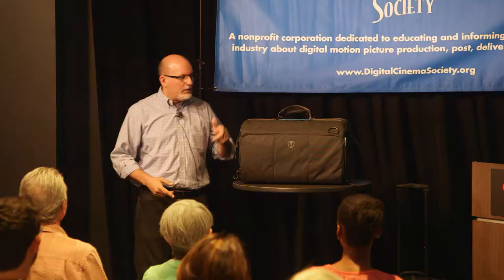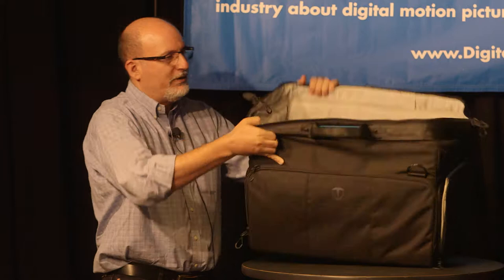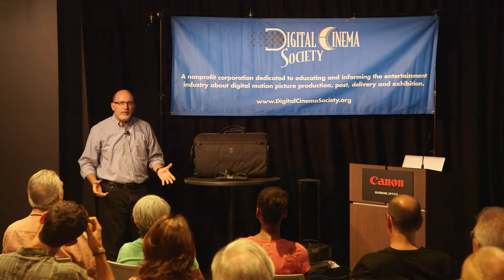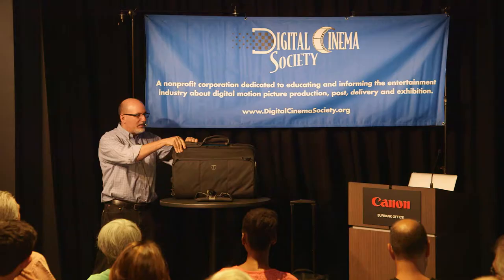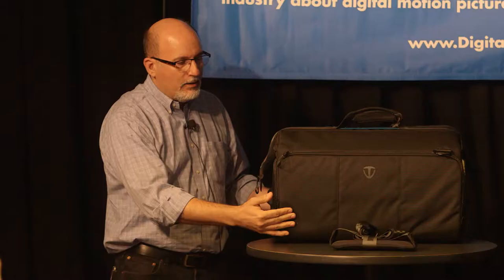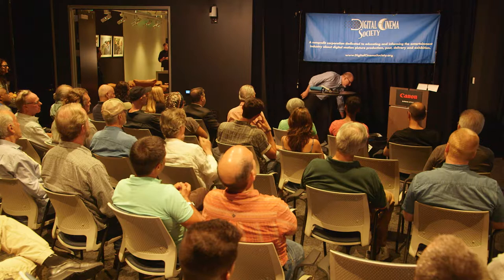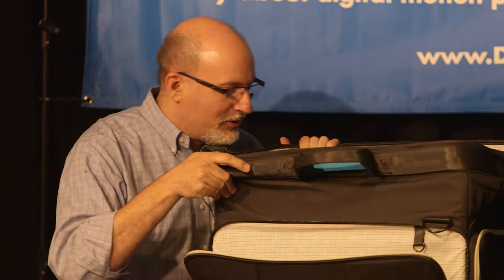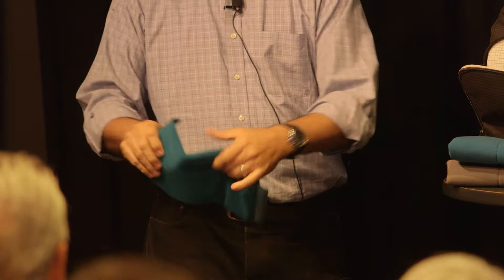Tenba Bags For DCS at Canon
Marty Glickman of the MAC Group presents Tenba Bags as part of the DCS Camera Support and Accessories event held August 22, 2017 at Canon Burbank.